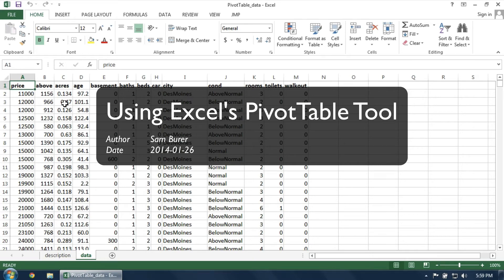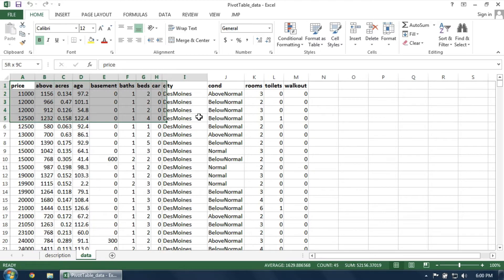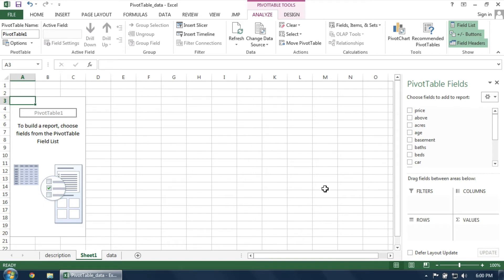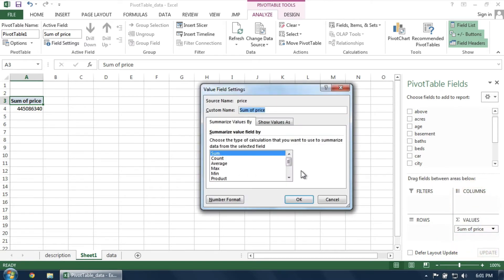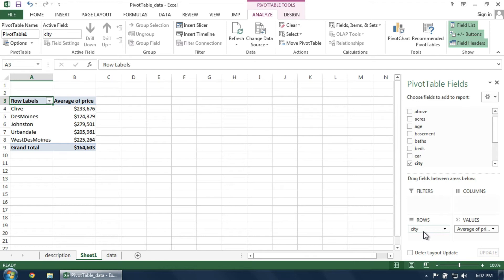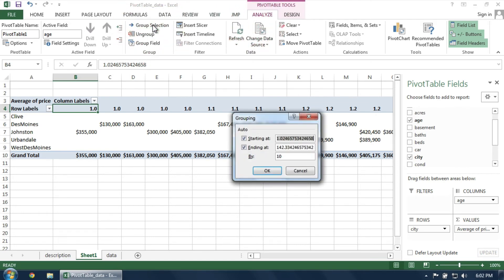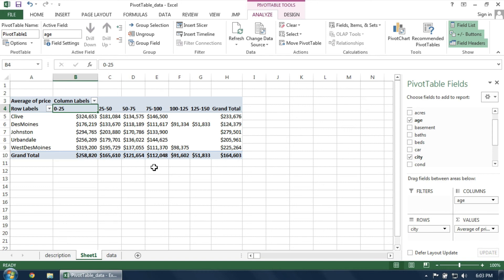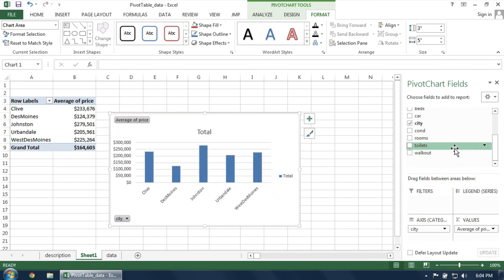Using Excel's PivotTable Tool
1

PivotTables enable you to explore large amounts of data easily. In this
video, I'd like to show how to create and work with the PivotTable tool
inside Windows Excel. These instructions are tailored for Excel 2007 or
newer, but the basics should apply even to earlier versions of Excel.

2

First, start Excel and open the data set that you'd like to explore.
I'll assume that your data is arranged with the variables as columns and
that your data also includes column headings.

3

In this video, I'll be working with a data set involving home sales.
Each row in this data set represents a single home, and each column
gives a characteristic of each home -- for example, the price of the
home, the number of bedrooms, etc. Note that this data set is fairly
large, containing over 2,700 rows. A PivotTable will be a nice tool for
getting a handle on this amount of data.

4

When you're ready, select the rectangular array of cells around the
entire data set. Then click on the Insert tab and choose PivotTable.

5

In the next dialog box, you'll notice that Excel has already referenced
the data you selected. You can change several options here, but clicking
OK is a good default. You'll then be presented with a blank PivotTable.

6

In the list of variables on the right, click and drag the main variable
that you'd like to measure into the Values section. In this case, I'd
like to examine Price.

7

You'll see on the left that an initial PivotTable has been automatically
created. At the moment, it simply tells us the sum of all price data in
the spreadsheet.

8

Our first modification is to make sure the PivotTable is showing
the *average* price. So click on the Value Field in the bottom right and
choose Value Field Settings. Then ensure that Average is chosen. ...
While in this dialog box, I'll also choose the number format to match
the data. ... When ready, click OK.

9

Our second change is to examine the average price by city. So click
and drag the corresponding column heading into the Rows section. The
PivotTable updates to show not only the overall average price -- but
also the average price by city. Here we can see which city has the
highest or the lowest average price, for example.

10

Our last change is to also examine the average price by age. Here, click
and drag the corresponding column heading into the Columns section.
Again, the PivotTable updates, but you can see that -- because there are
so many different Age values -- the table has become quite large.

11

To make the PivotTable more manageable, we need to group the columns
into several intervals ... or bins ... as a means of aggregating the
data. Make sure you have selected one of the cells in the column data
... Then on the Analyze tab, choose Group Selection.

12

In the next dialog box, you can select the starting value of the first
bin, the ending value of the last bin, and the width of each bin. You
can play around with these numbers to set them however you like. ...
When ready, click OK. ... The PivotTable should then update with the
specified bins.

13

We now have a PivotTable that examines average price by city and by
age. We also see the so-called Grand Totals at the edges of the tables.
Overall, this gives us a nice breakdown of how average price behaves
based on changing the city and changing the age.

14

An optional, extra step is to choose the Analyze tab and then
PivotChart. Then choose a basic Column chart and click OK. Excel will
then prepare the chart that goes along with the table. This can be used
to help visualize the information in the PivotTable.

15

Overall, you should feel free to experiment with PivotTables. You may
have to examine your data in many different ways before you find the
exact answer to the question you care about. PivotTables can always be
de-constructed by just clicking and dragging column headings out of the
various PivotTable sections.